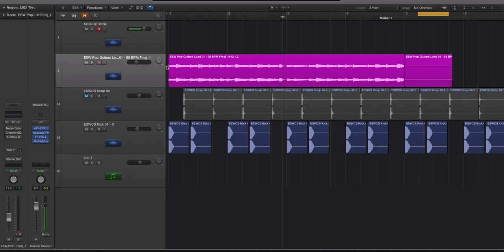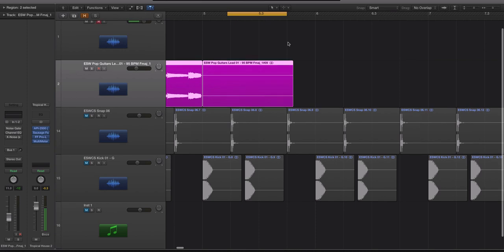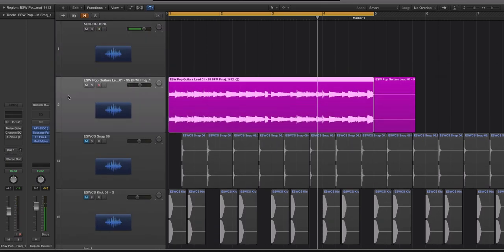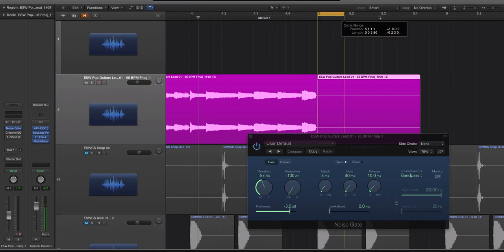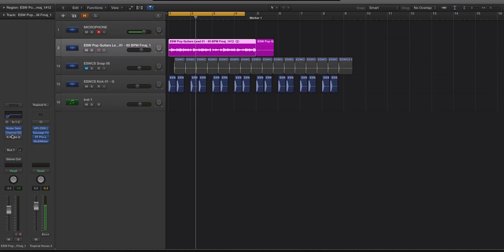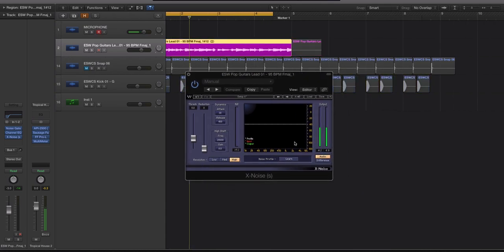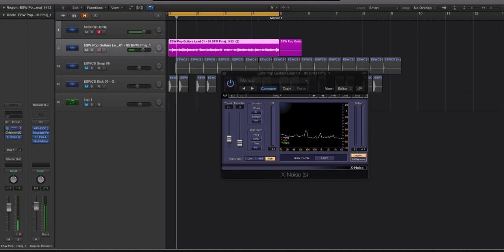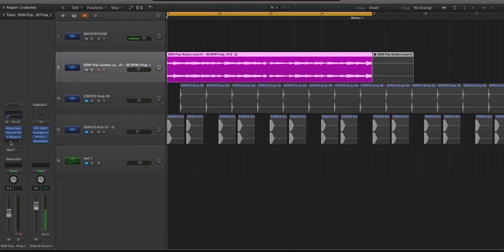Remove Noise From an Electric Guitar Track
In this video, Echo Sound Works shows you how to remove or reduce unwanted noise in electric guitar tracks.

-- ADSR --